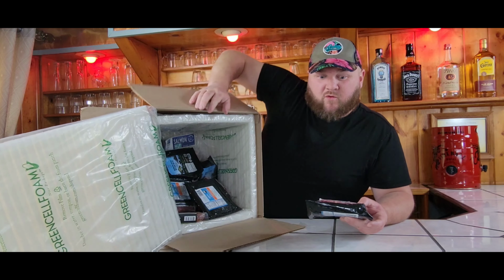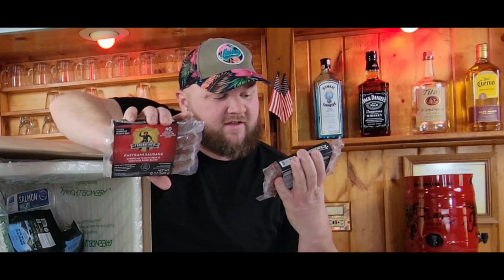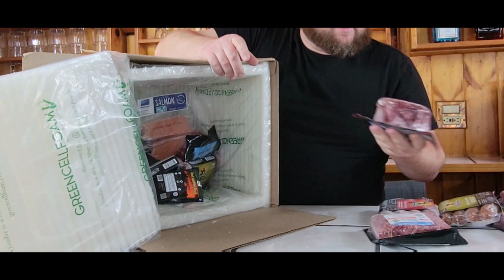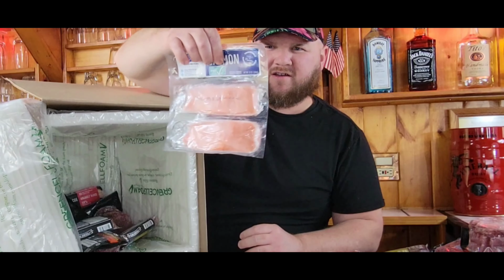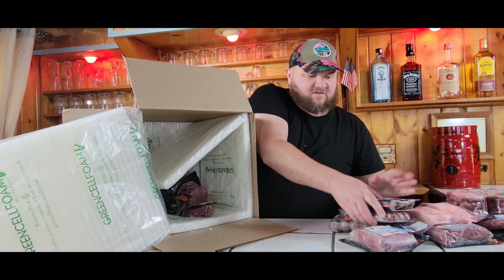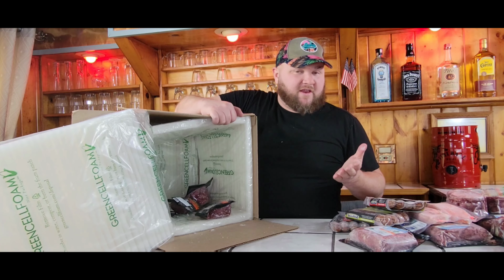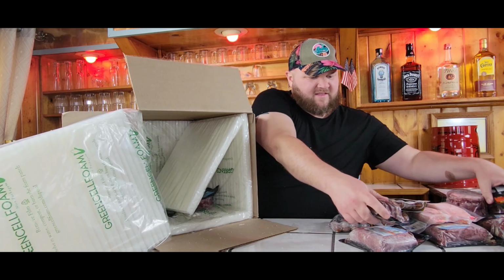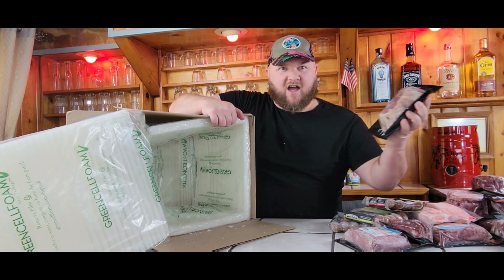Crowd Cow Review 2024 | Crowd Cow Unboxing crowdcow review #2024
Crowd Cow Review 2024 : This video is our most recent adventure in meat delivery  unboxing. Crowd Cow delivers high beef, chicken, and seafood to your doorstep. Our Crowd Cow box contained  grass fed beef filet mignon, free-range chicken, and salmon. We purchased these meats to grill, smoke, and BBQ in the backyard for our channel @FreeRangeFisherman